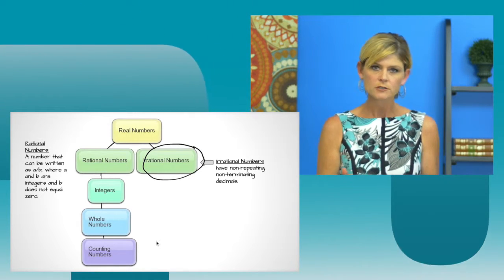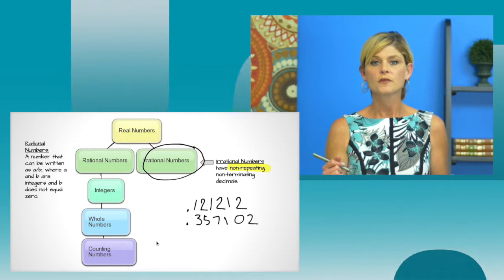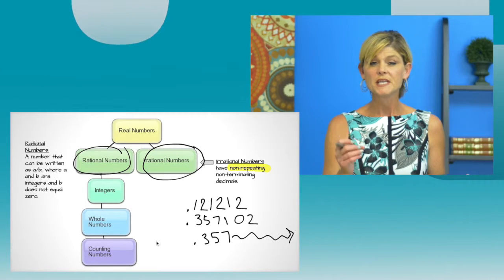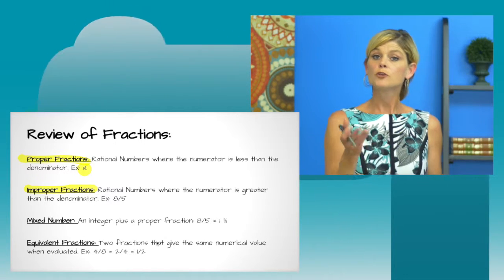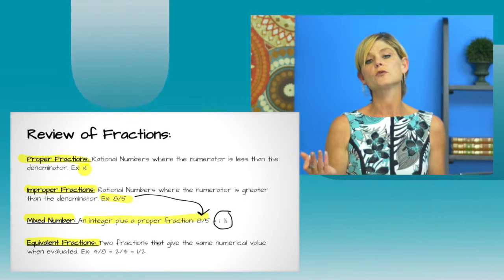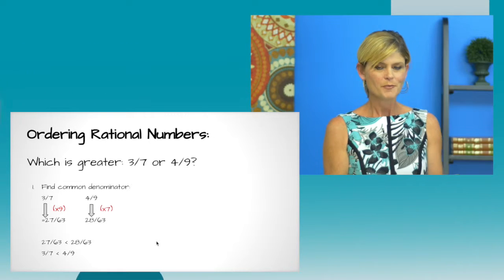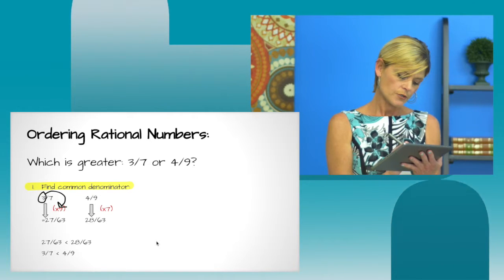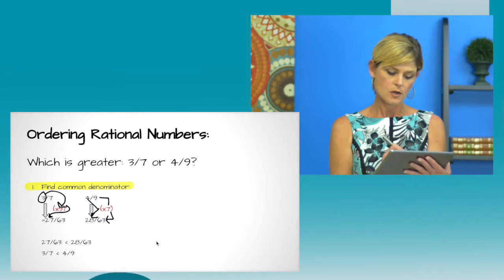Spring into Math 7 Chapter 1 Lesson 9